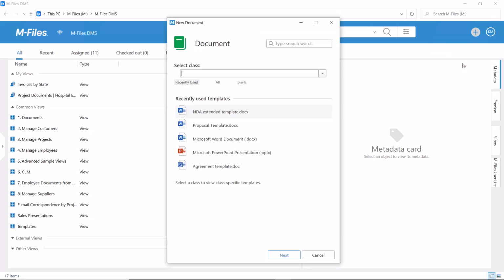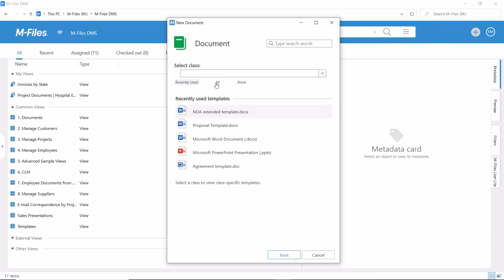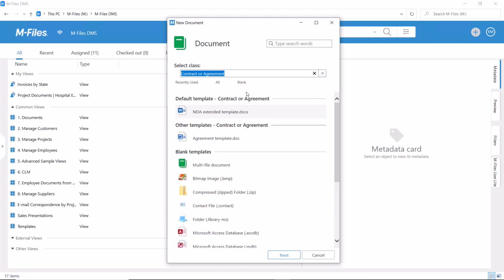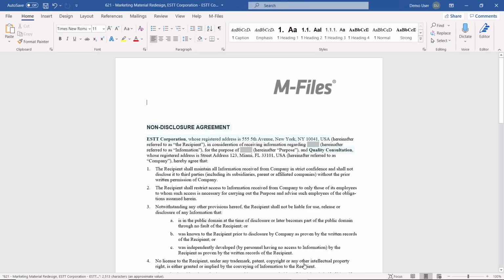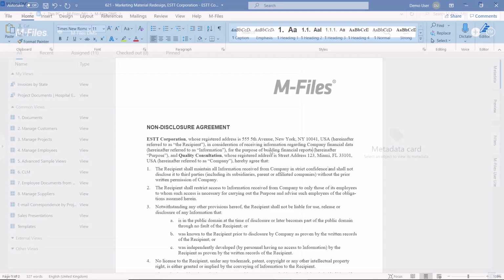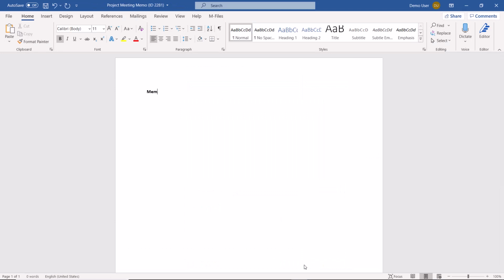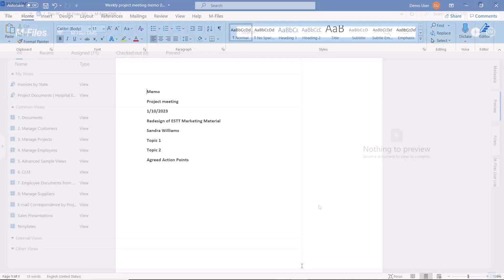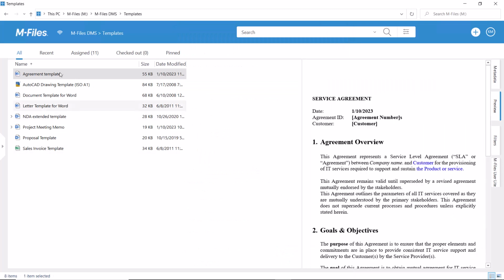How To Use Document Templates in M-Files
Use of templates in M-Files is really easy. Just select what you want to create and M-Files offers you the templates available. You can select from the ones created specifically for your company and for the specific class chosen, or you can choose from the blank templates.

Does your M-Files look different? - This video features the latest M-Files user interface (released in November 2022). Please note that the lessons in this video still apply. To access tutorial videos featuring the previous user interface, please click here. To upgrade to the new user interface, please consult your organization's M-Files Business admin to see about updating your M-Files application.

New to M-Files? Start with the Fundamentals

Other Helpful Resources:
- For more information about the Document Templates